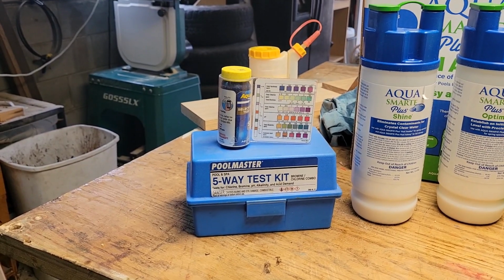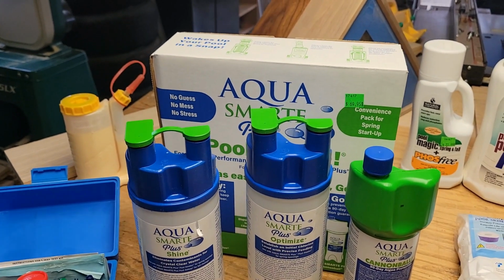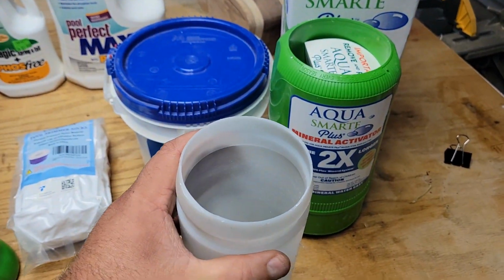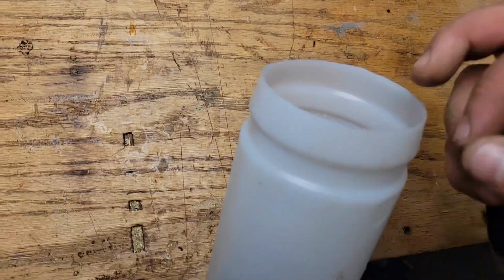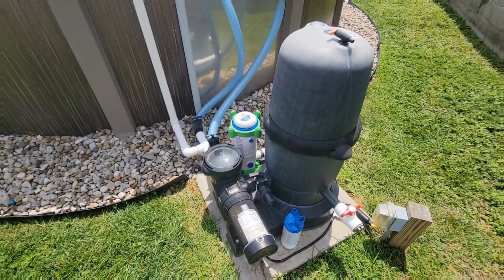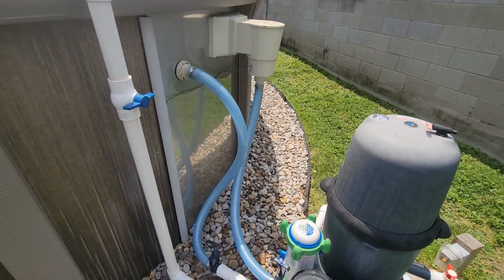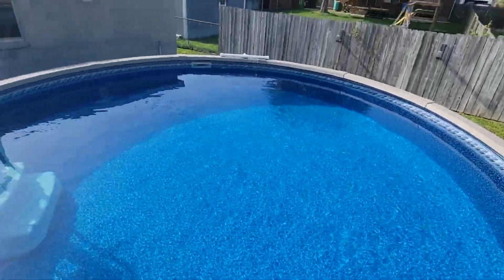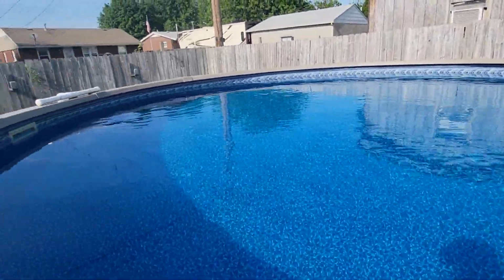Opening the Pool pt 2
Here is part 2 of how to open your pool using a Aqua Smarte or Frogg System, the chemicals I use and some tips and tricks on how to save some cash with the chlorine packs for the System. Enjoy folks